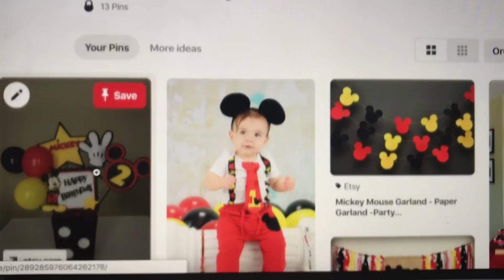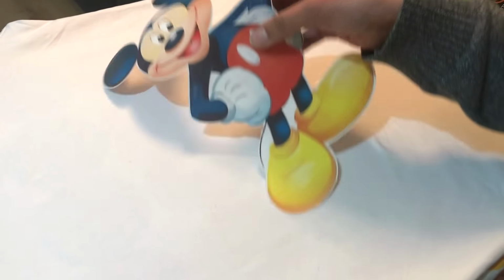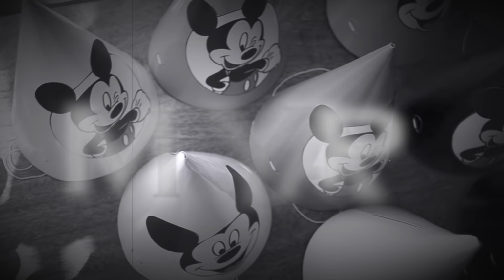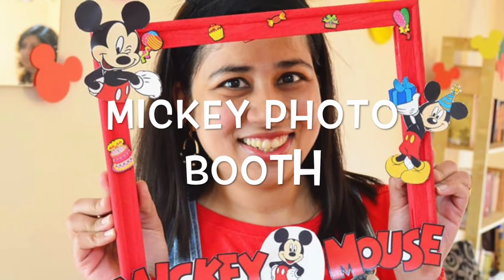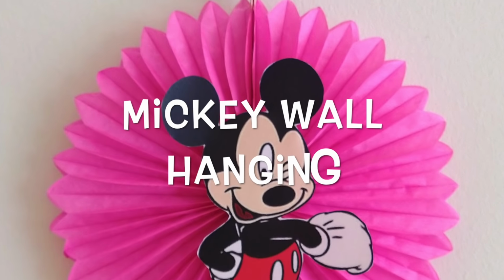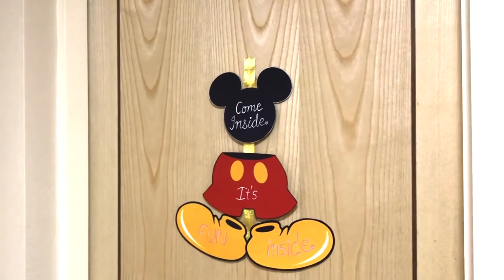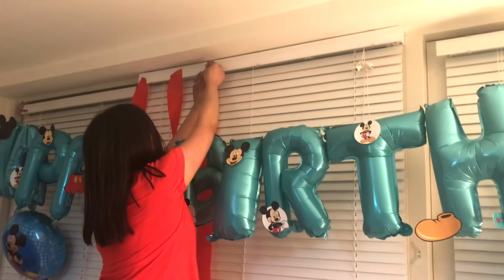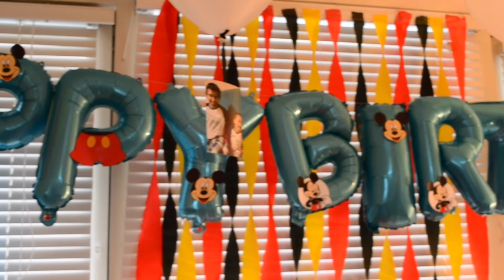Mickey Mouse theme birthday party I DIY T-shirt, Decor & Cake I Birthday vlog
Hi Guys,
We did a Mickey Mouse theme party for Farin's second birthday. Theme party decoration can get little bit expensive sometimes, hence I decided to do all the decoration preparation at home. I am sharing lots of decor DIY's in this video, Mickey Mouse Tshirt & Mickey Mouse Cake as well :)

Some Materials link:
T-shirt Transfer Paper
(I have used the brand available in Dublin)
Blue Tack
Sakura pens
Paper fan
Happy Birthday banner

See you soon :)